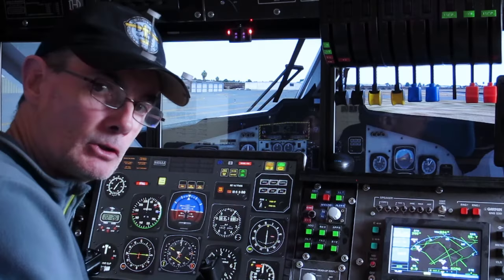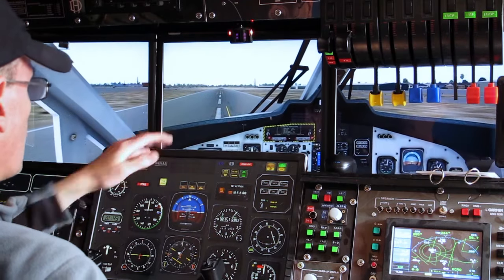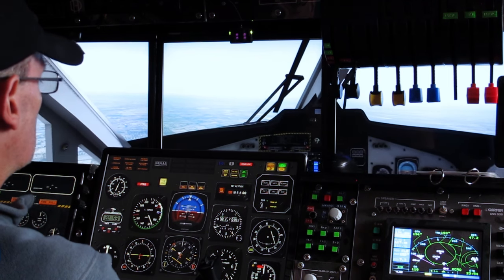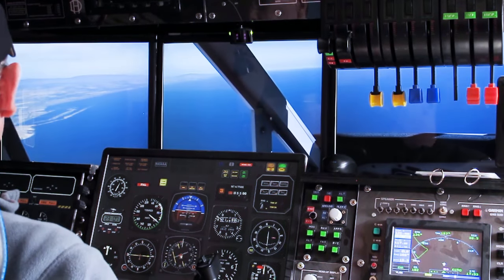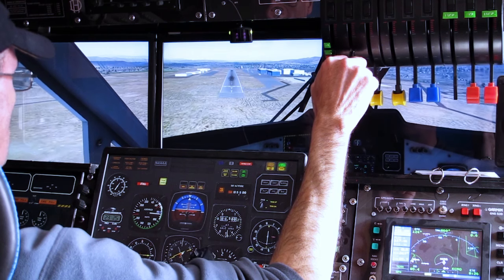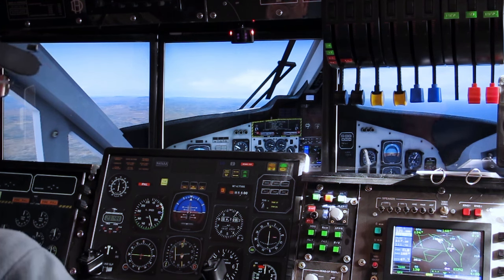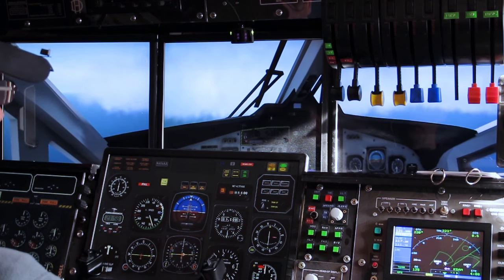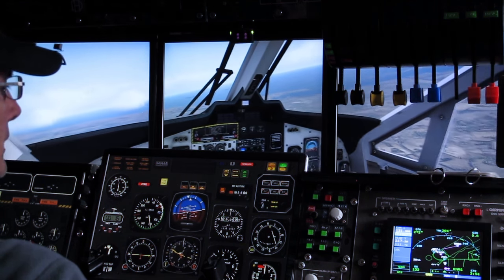RW Designs DHC-6 Twin Otter in X-Plane 11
My impressions of the RW Designs Twin Otter and of how it flies in X-Plane 11. [Takeoff at 15:00. Autopilot analysis at 35:00]